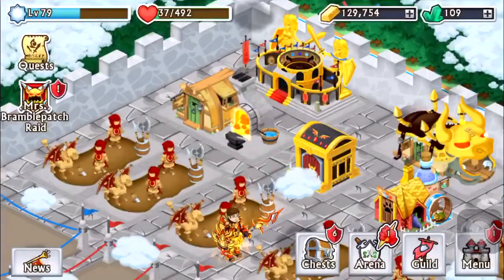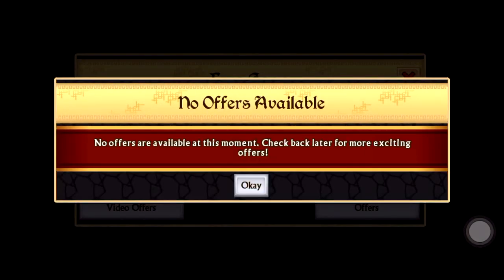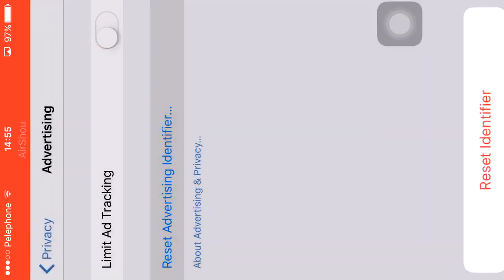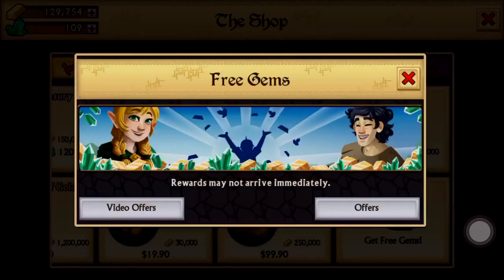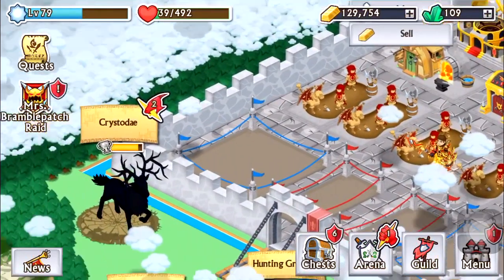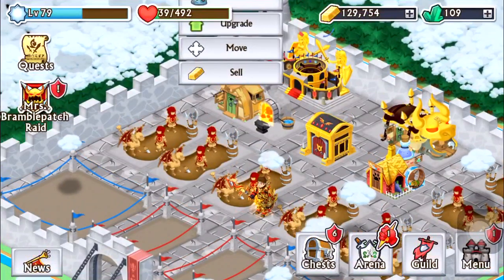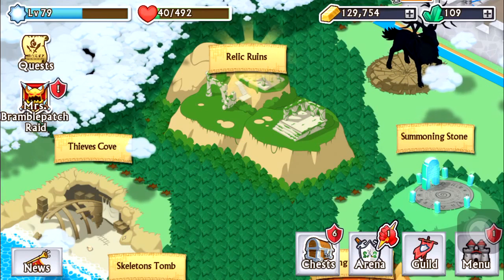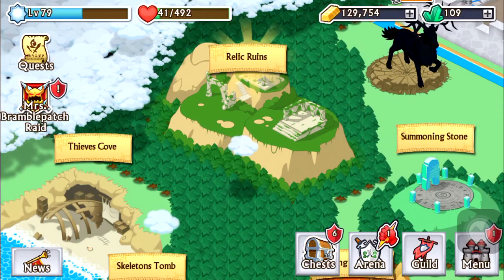Knights and Dragons IOS Gem Glitch ?!?!?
Hey everyone in the last few months I saw a lot of glitches running on the Internet and fount that the aren't working
In this video I will show you why all fake and today you will see why